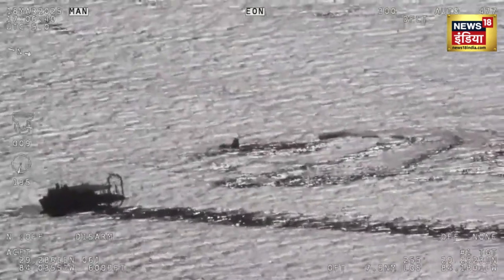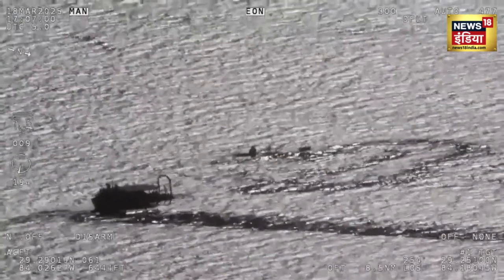Sunita Williams Return To Earth: ड्रैगन कैप्सूल की समुद्र में ऐसे हुई लैंडिंग! | NASA | SpaceX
Sunita Williams Return to Earth Latest Update: American space agency NASA's Astronaut and India's daughter Sunita Villiam has returned to Earth from the internet. She landed on the earth through the dragon capsule of spacex.

Sunita Williams Return to Earth latest update: अमेर‍िकी स्‍पेस एजेंसी नासा की एस्‍ट्रोनॉट और भारत की बेटी सुनीता व‍िल‍ियम्‍स अंतर‍िक्ष से धरती पर लौट आई हैं. स्‍पेसएक्‍स के ड्रैगन कैप्‍सूल के जर‍िये वो धरती पर उतरीं.

Hindi News Live | news18 live | news18 india live | live news | aaj ki taaja khabar

न्यूज़18 इंडिया भारत का नंबर 1 न्यूज चैनल है। जो 24 घंटे आप तक देश और दुनिया की हर खबर पहुँचाता है। राजनीति, मनोरंजन, बॉलीवुड, खेल के साथ साथ आप तक वो हर खबर हम पहुँचाते हैं जो आपके लिए महत्वपूर्ण है।

News18 India is India's No.1 hindi News Channel. We bring you the latest, most relevant and the news that concerns you from all over the world. Politics, Entertainment, Bollywood, OTT, Sports, News to Use, Technology, all the news that is important for you to know, we bring you that.